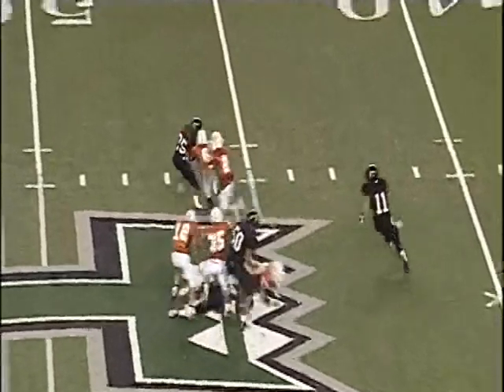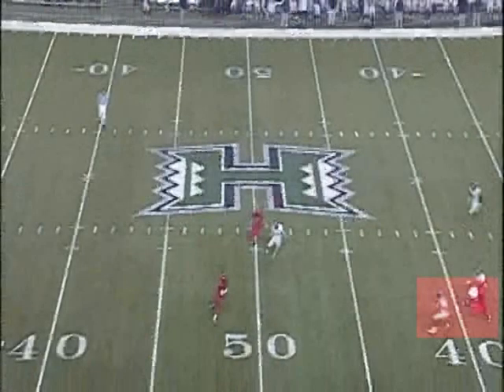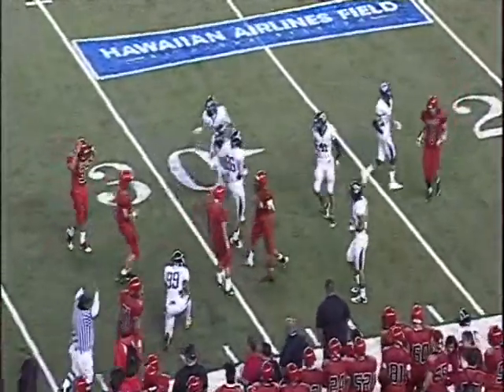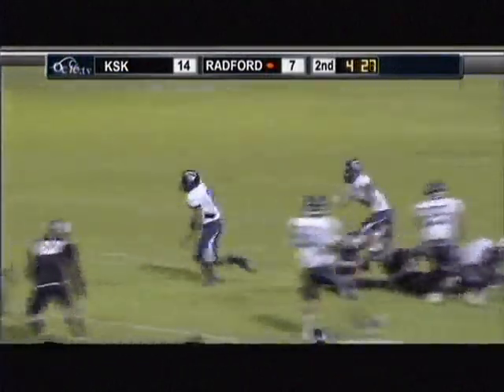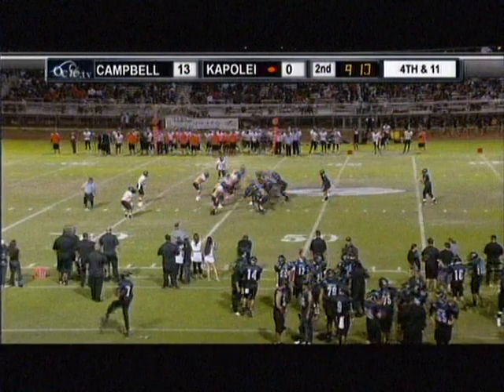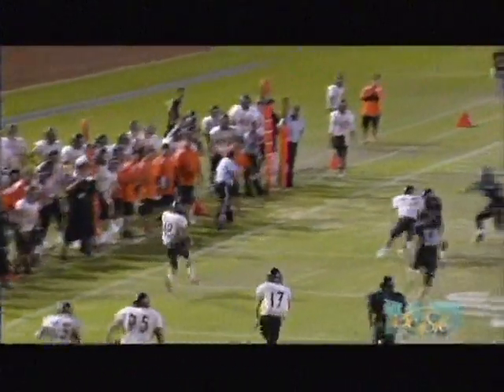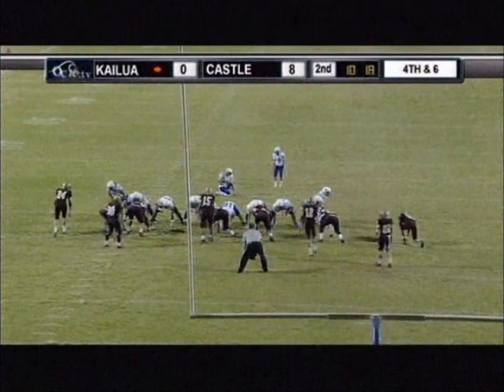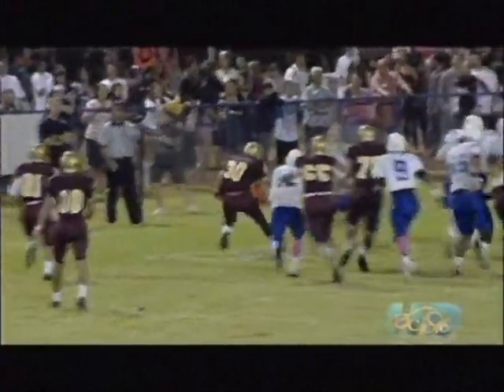8 SCRIMMAGE KICKS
2012 Football Officials Aloha Clinic Referee Training Videos